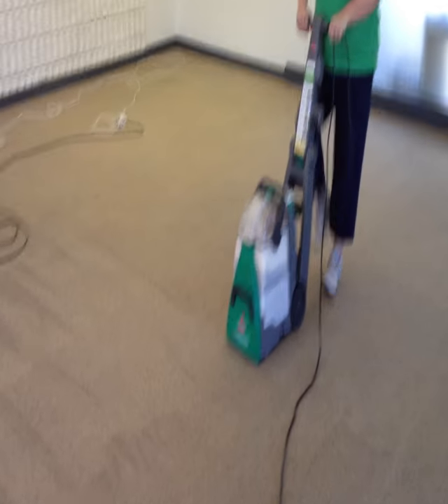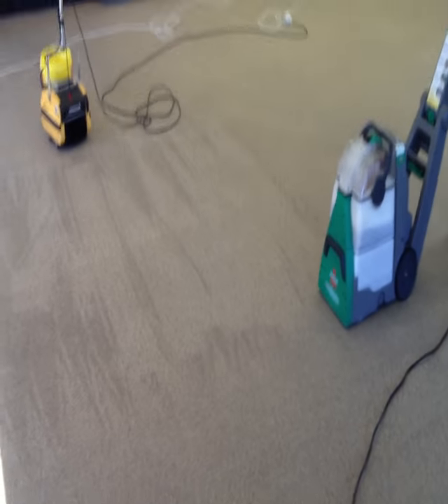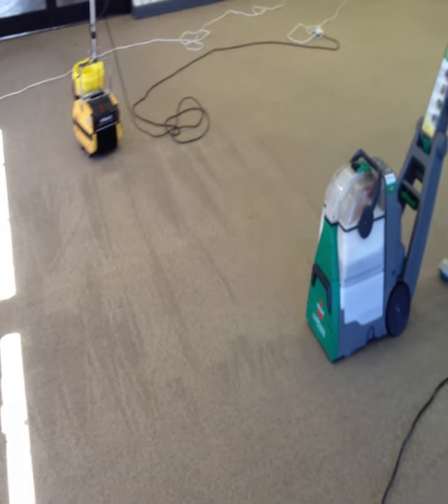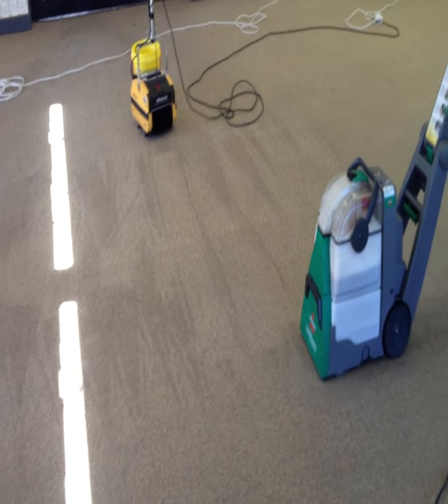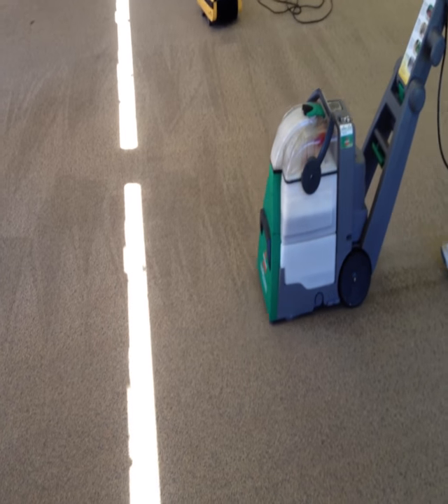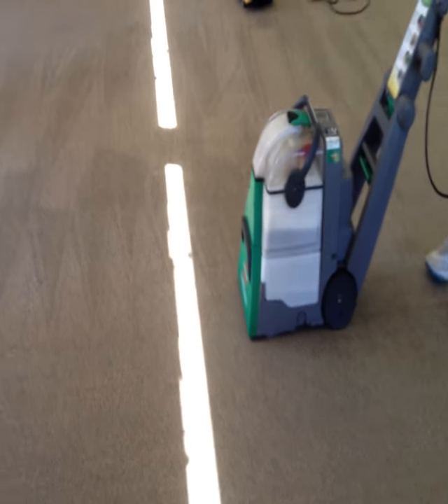Carpet Cleaning Stage 4 Hot Water Extraction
It Sucks demonstrates stage 4 of the seven stage carpet cleaning process. Here we show how we use our hot water extractor to rinse the loosened and suspended dirt and soil from the pre treated carpet.